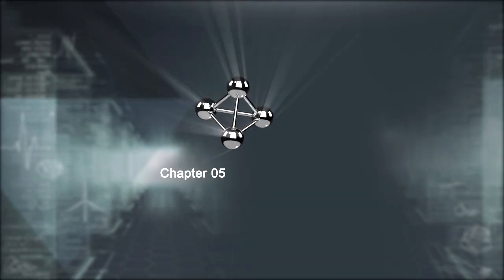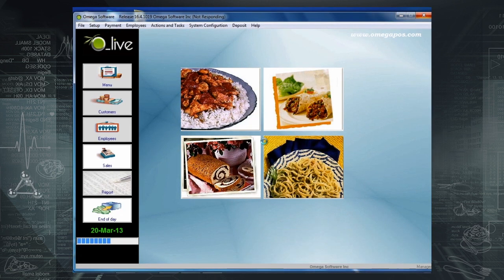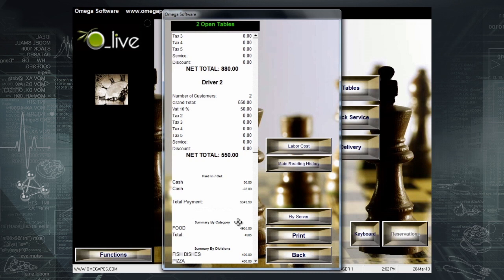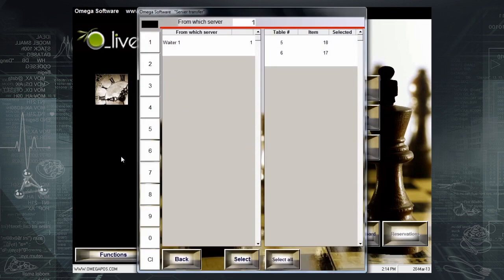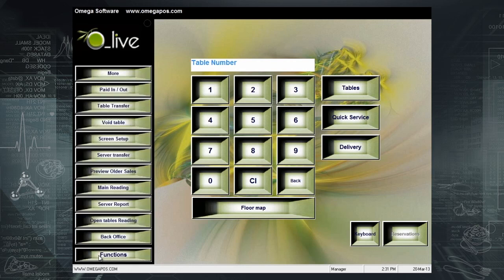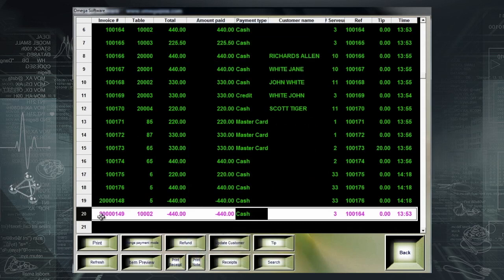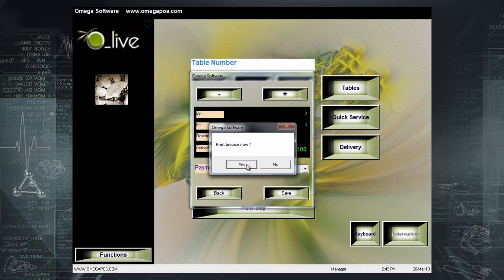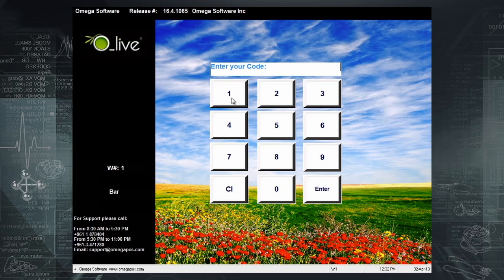OLive Tutorial Chapter 5